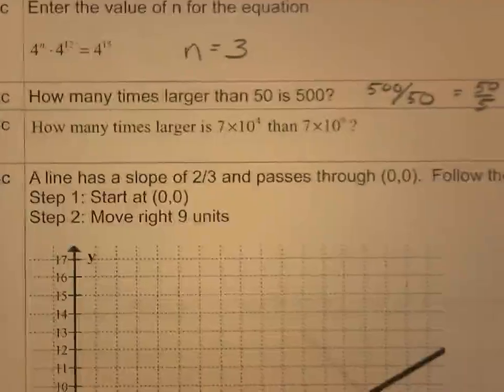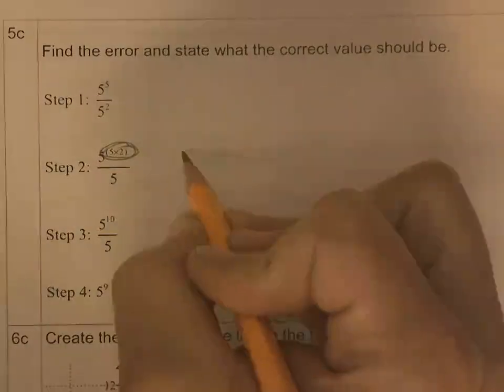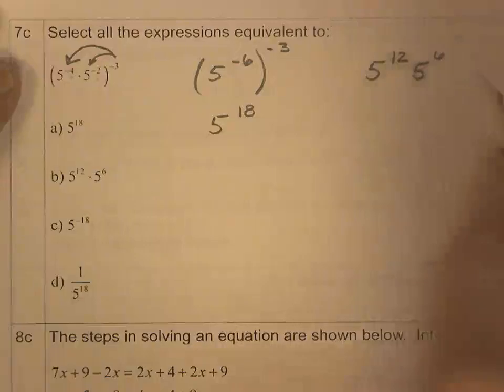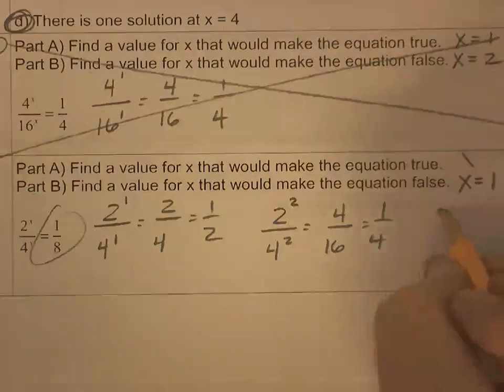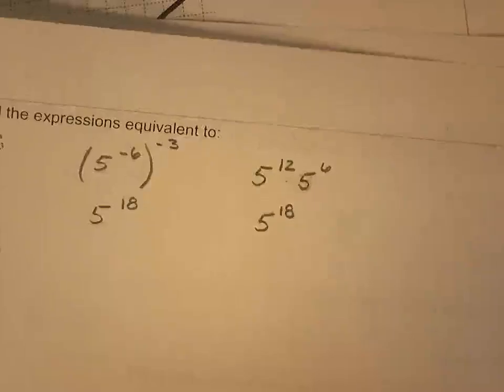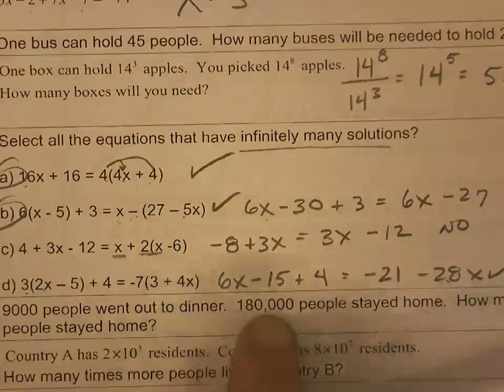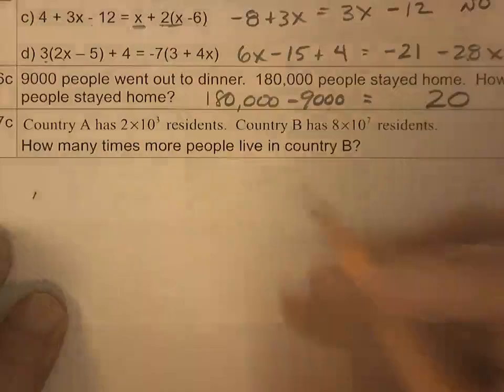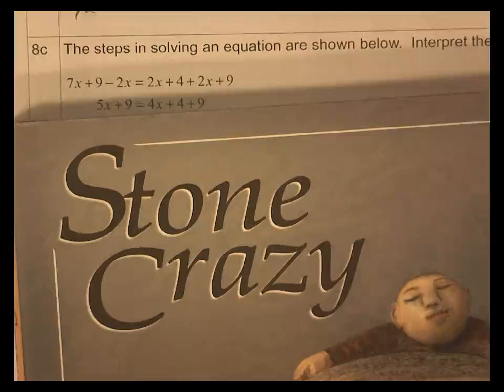CAASPP HOMEWORK expressions 1 VERSION C (v18.3a)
CAASPP HOMEWORK expressions 1 VERSION C (v18.3a).  Created by Mr. Barre.